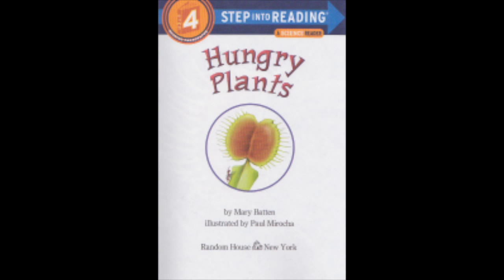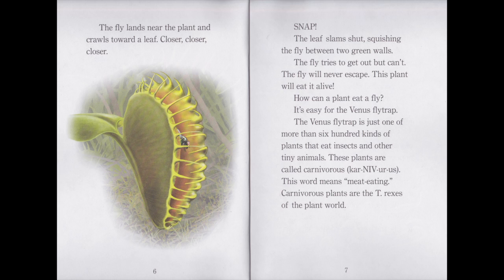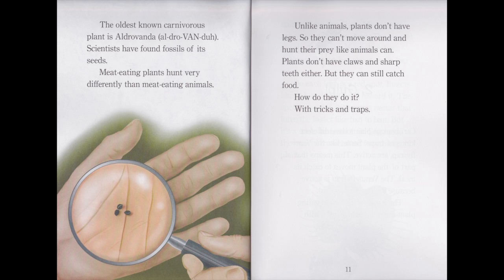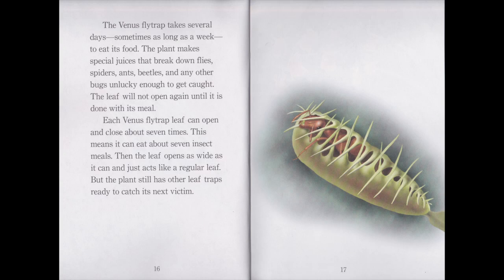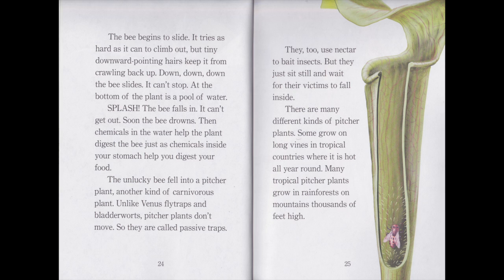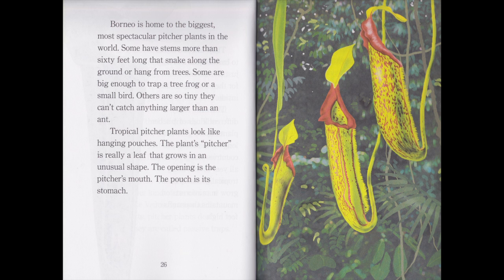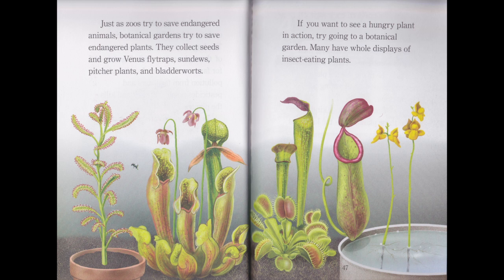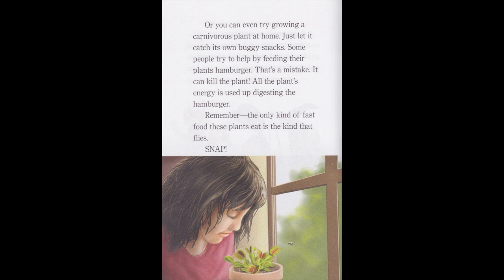Hungry Plants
by Mary Batten
illustrated by Paul Mirocha

This book offers readers a bug’s-eye view into the strange and fascinating world of carnivorous plants. From the “jaws” of the Venus flytrap to the pretty sundew plant whose delicate tentacles entrap its prey, the unique anatomy and behaviors of meat-eating plants are detailed with clear, engaging text and art.

Mary Batten is an award-winning science writer whose previous books—Discovery by Chance, The Tropical Forest, and Nature’s Tricksters—were written for the juvenile market. Her magazine credits include Cosmopolitan, Science Digest, and International Wildlife. She has written scripts for fifty television films, the producers of which include Time-Life Films, Children's Television Workshop, National Geographic, and Disney Educational Productions. She lives in Virginia.